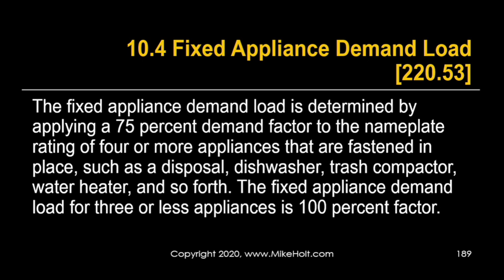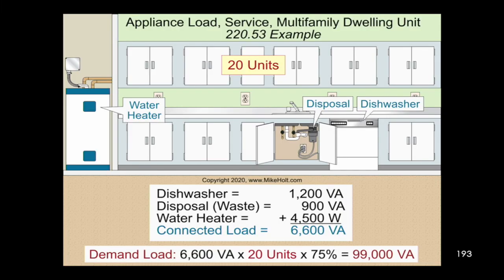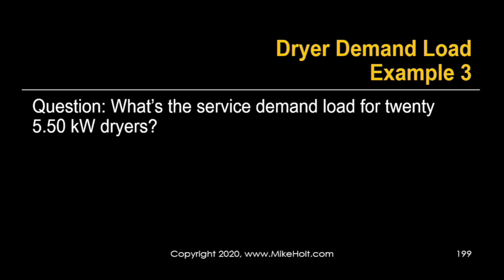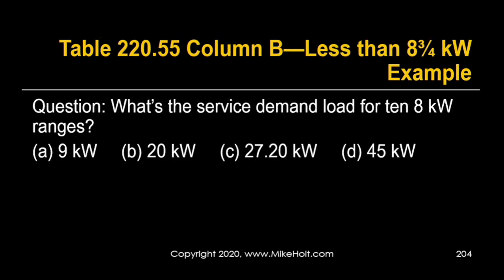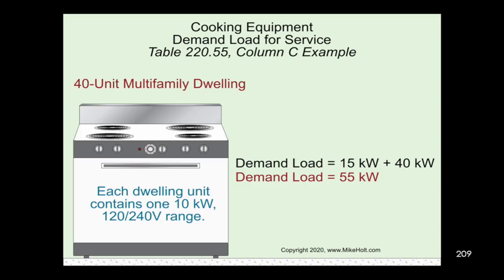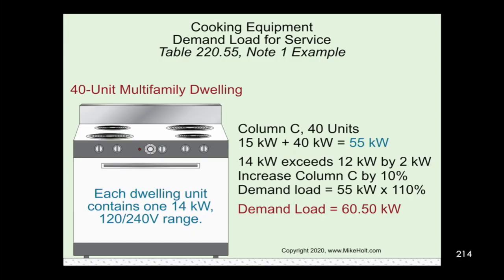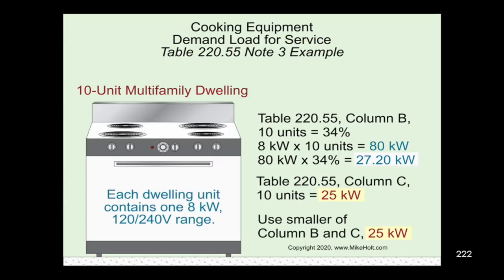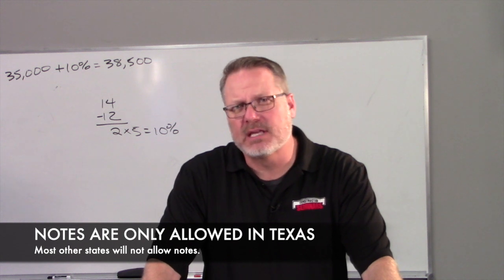Standard Method Multifamily Calculations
Standard method multi-family dwelling unit calculations based on the NEC 2020 Edition. A step by step method. All graphics and illustrations courtesy of Mike Holt Enterprises.

00:00 Fixed Appliance Load
03:20 Dryer Demand Load
09:11 Cooking Equipment
15:39 Whole Building Calculation
21:33 Annex D